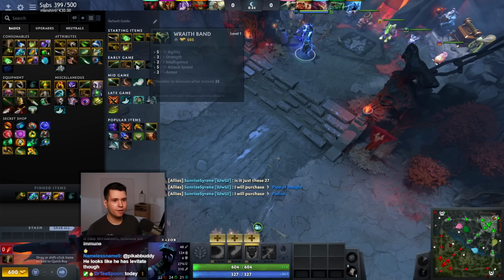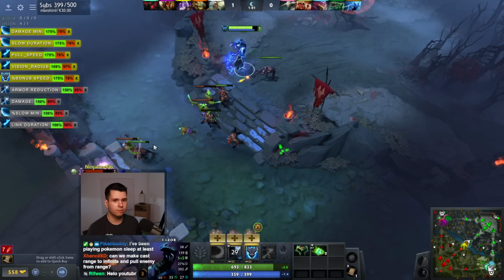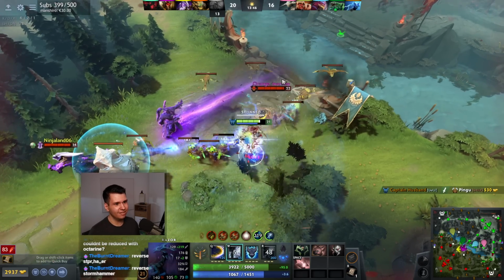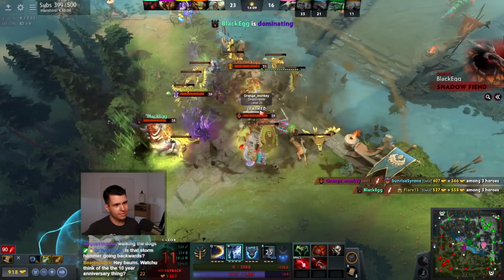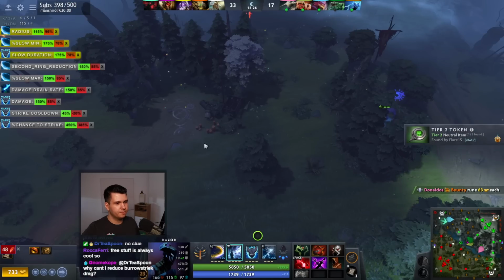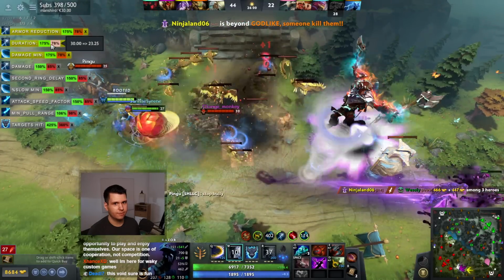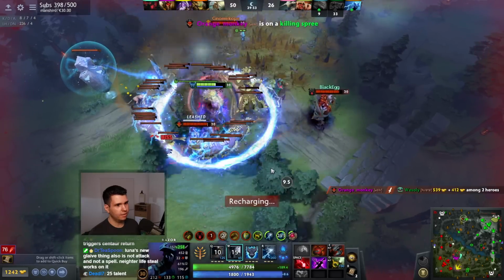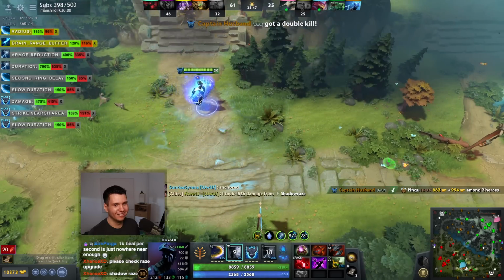Dota 2 But Razor Steals 1000 Damage and Attack Speed